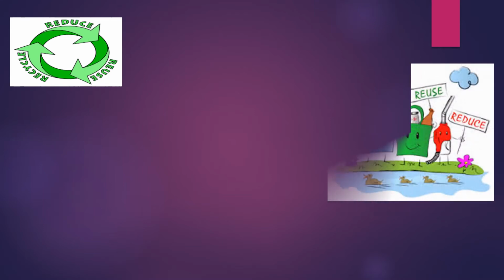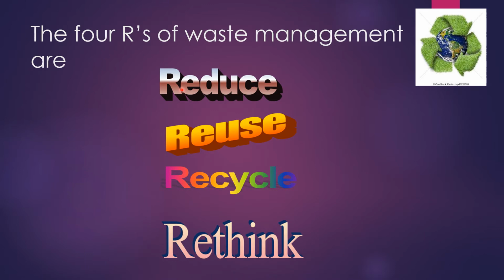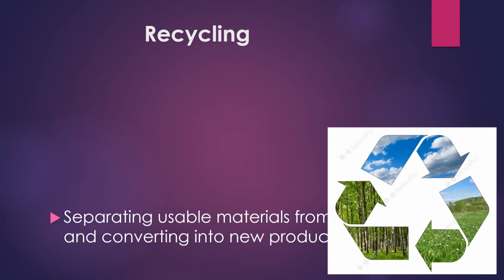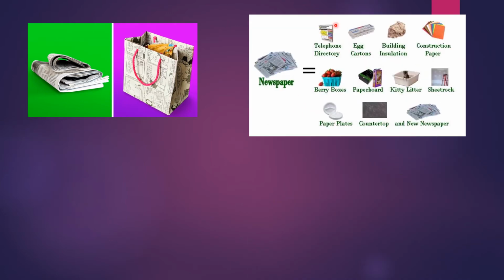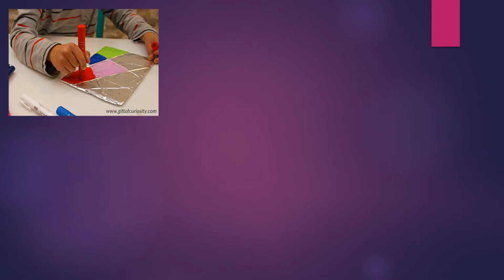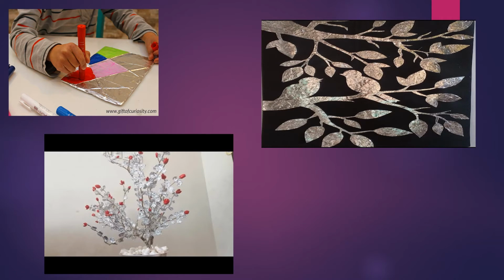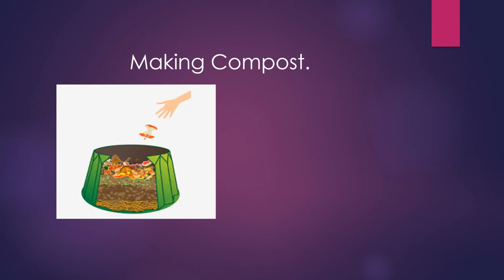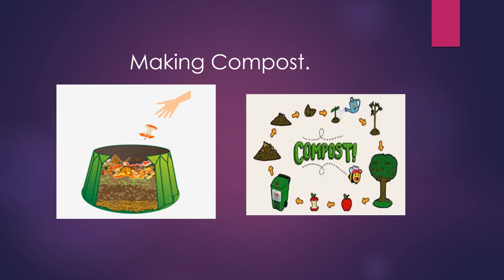waste management session 2